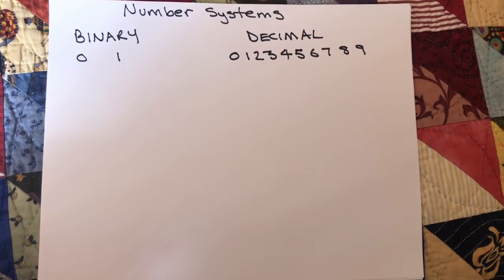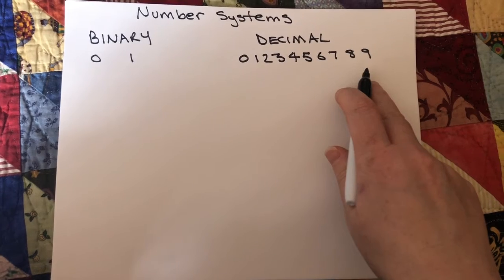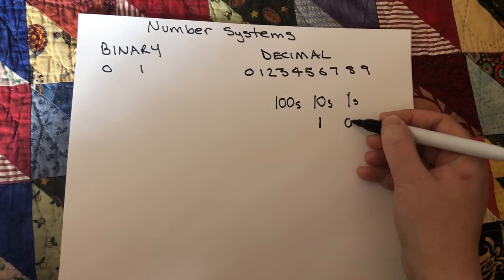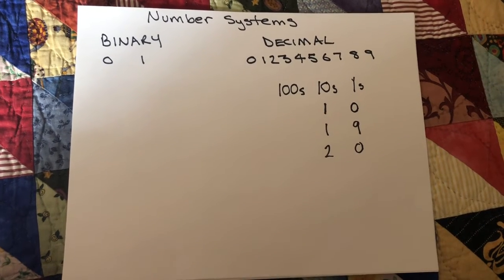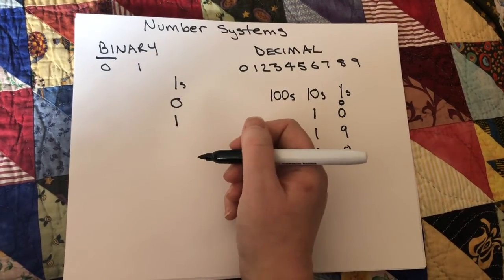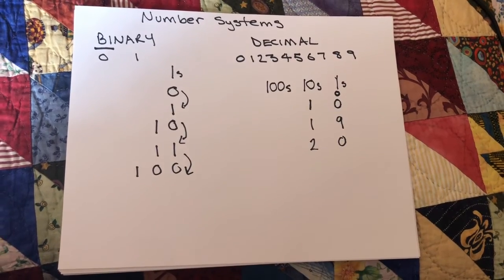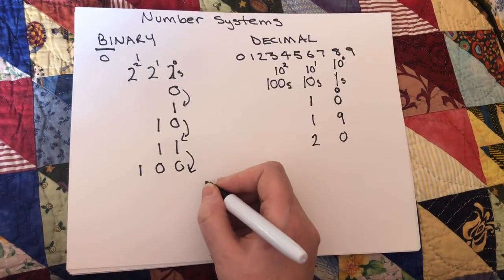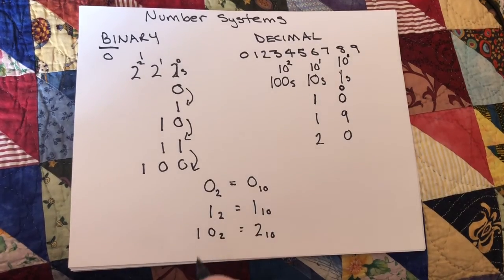EE 120 Number Systems